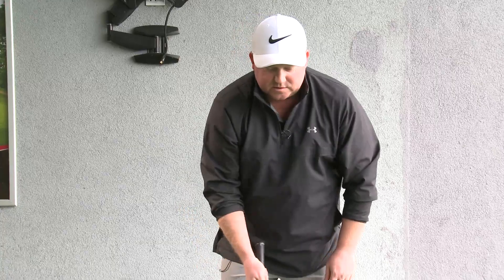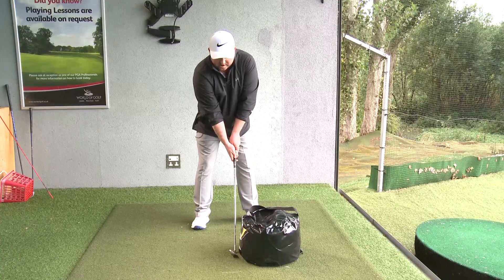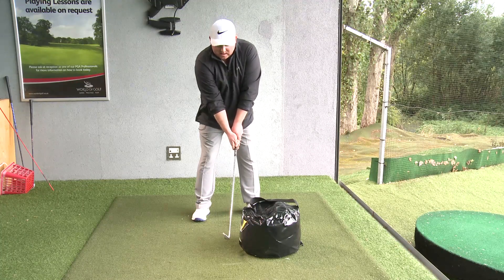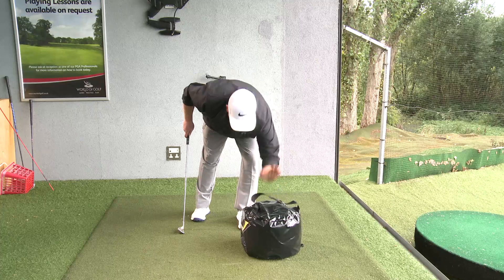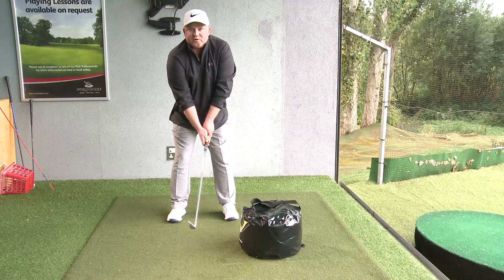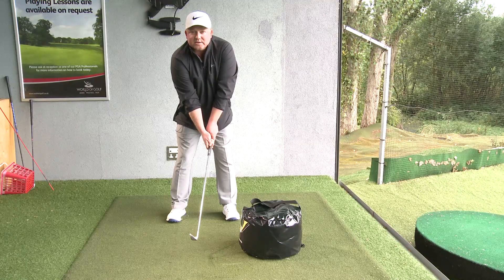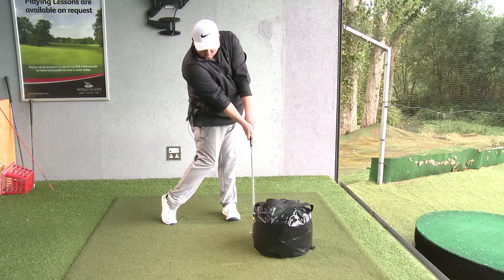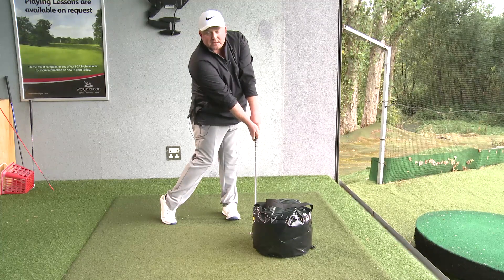Using the smash bag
World of Golf London teaching professional Kevin McDonald explains how to improve your ball contact with the smash bag